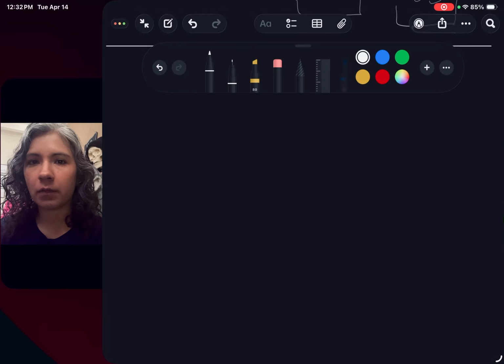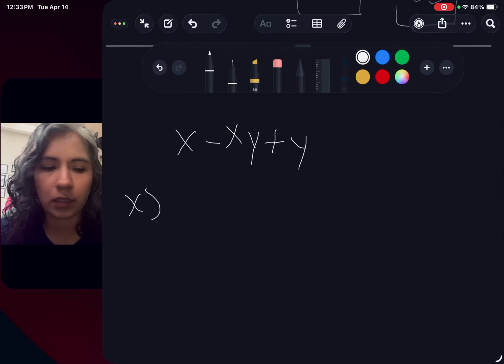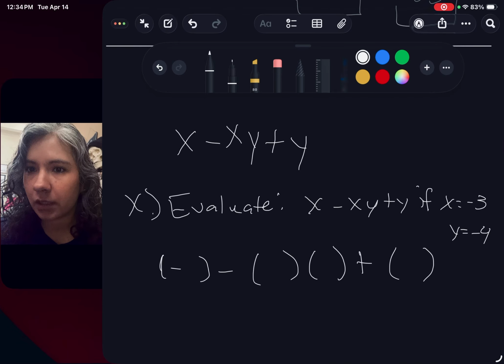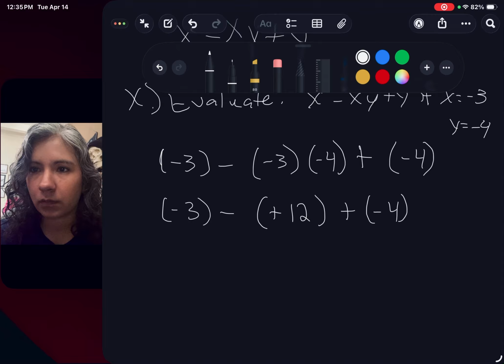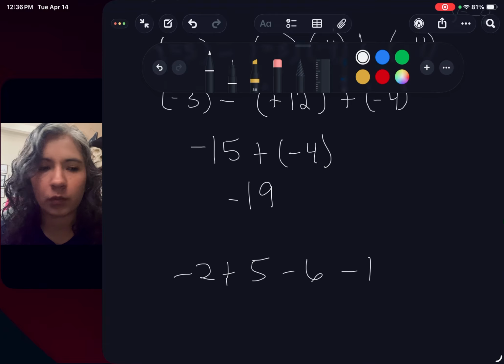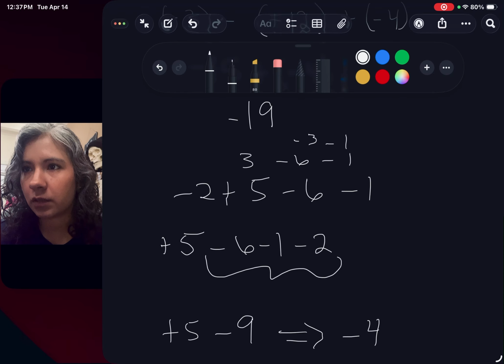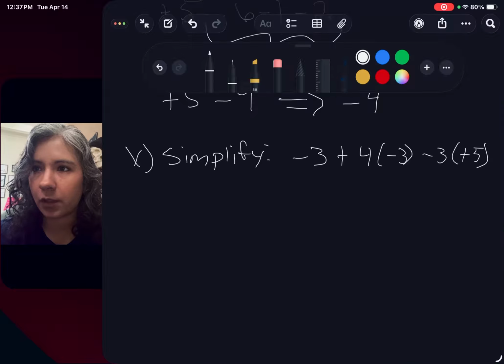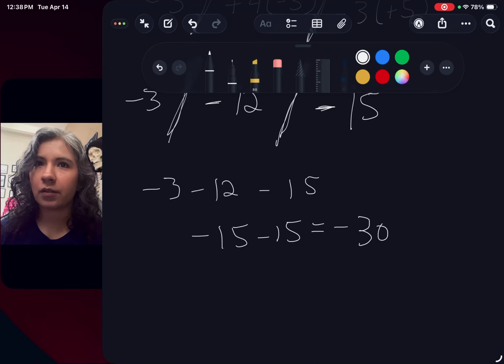Evaluations with signed numbers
In this lesson, I explain how to evaluate expressions with negative numbers using parentheses and the order of operations.

Topics covered include:
- Substituting values into expressions using parentheses

This lesson is helpful for students learning integer operations, evaluating expressions, and pre-algebra skills.